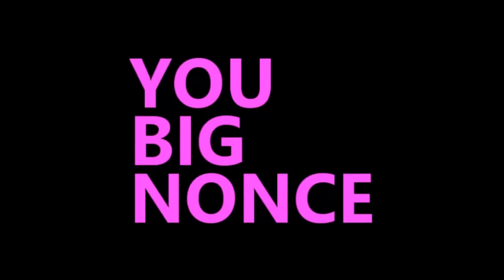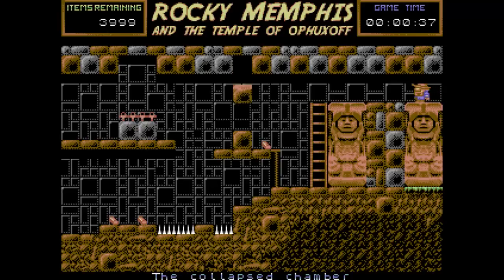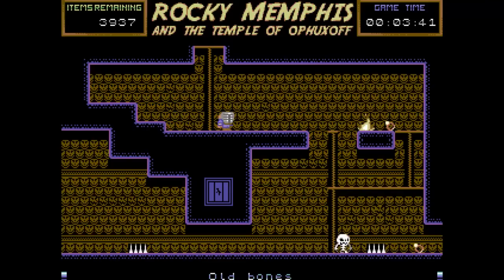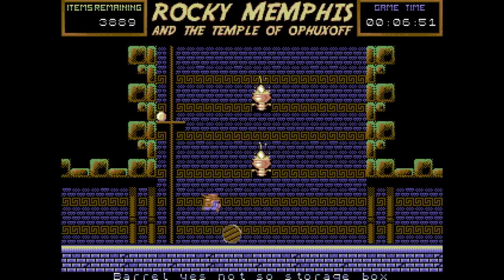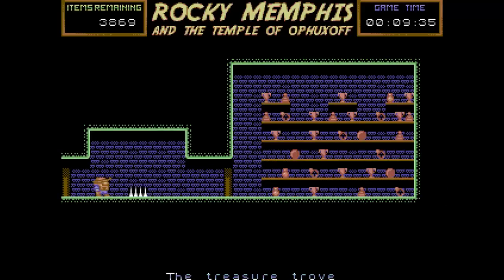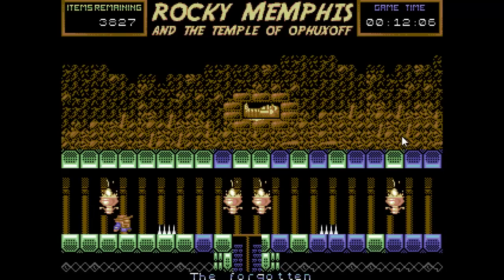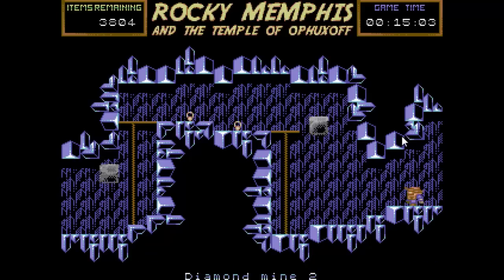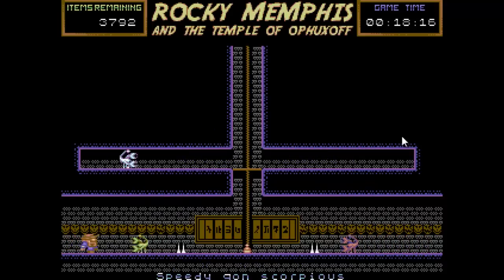YBN Review: Rocky Memphis and the Temple of Ophuxoff - PC & Mac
Reviewer: dogbomb

Game: Rocky Memphis and the Temple of Ophuxoff

Really retro styled game in a commodore 64 Rick Dangerous vibe. Also reminds me of Manic Miner 2: Mine Harder - AKA Jet Set Willy.